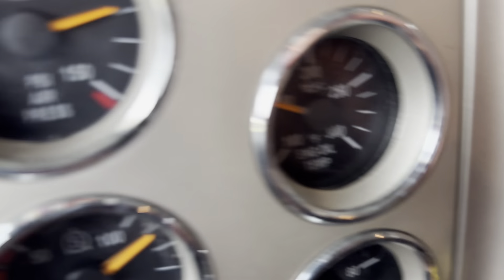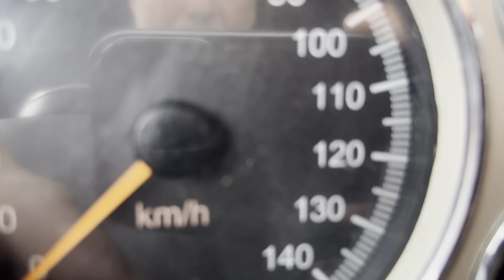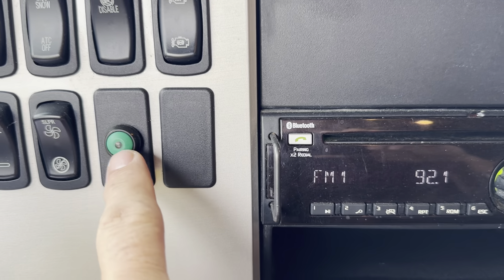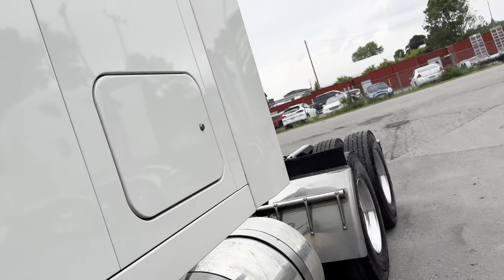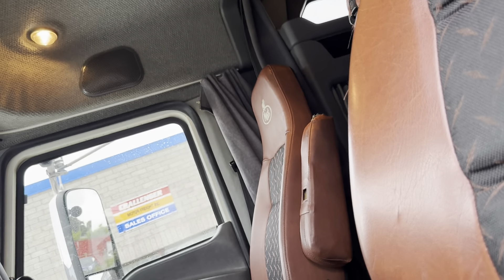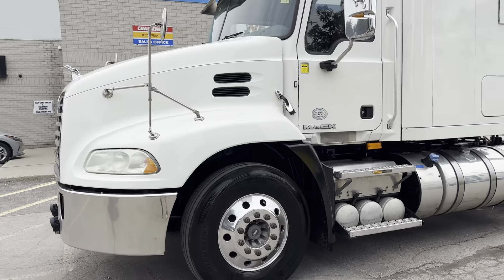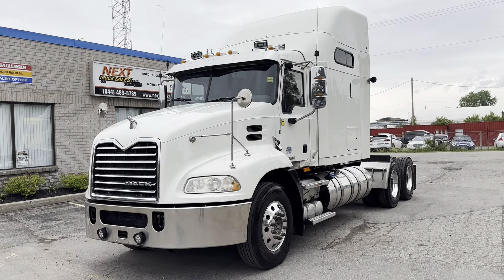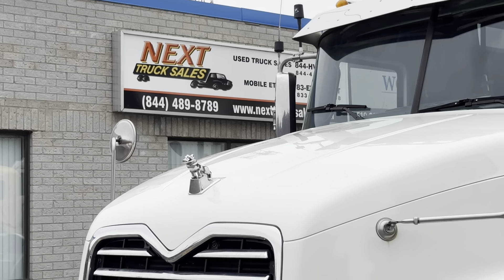FOR SALE - 2016 Mack Pinnacle CXU613 - MP8 / mDrive Auto, Michelins - SUPER CLEAN - Part 2 of 2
*** PLEASE CHECK OUR WEBSITE FOR CONFIRM AVAILABILITY AND PRICING FOR THIS TRUCK ***

Stock 22-161

We have no fake or "paid for" ratings;  All of our google ratings are earned!
We have thousands of satisfied customers throughout Canada.

SUPER CLEAN, ONE OWNER UNIT

2016 Mack CXU613 - HIGHWAY SPEC
70" Midrise sleeper with single bed
Mack MP8 Engine - 445hp / 1850 torque
Mack MDrive Automatic Transmission
12000 / 40000 Axles
Single Bed
221" Wheelbase
Fridge
Espar Bunk Heater
All Aluminum Wheels
Virgin Michelin tires all around

Our price includes the following:

1. Safety certified and etested
2. Engine serviced, chassis greased
3. Brakes & fifth wheel adjusted
4. New Mattress
5. No Check engine lights or leaks
6. Cold A/C / Warm heater
7. Fresh LOF & Grease
8.     Pickup from our location in Breslau, ON
9. READY TO GO TO WORK

Available Warranties to purchase:
1. Extended powertrain warranty from Premium 2000 up to 3 years

• 0% DOWN Financing Available - O.A.C.
• 0% DOWN Lease options Available - O.A.C.
• 90 Days to first payment - O.A.C.

Our trucks are physically located at:
280 Woolwich St S.
Breslau, ON
N0B1M0
Canada

Directions here:
45 minutes from Brampton - 401 Exit 282.
3 hours from Detroit – 401 Exit 278 B
1 hour 45 minutes from Buffalo - 401 Exit 282